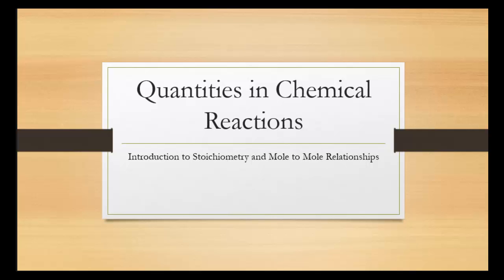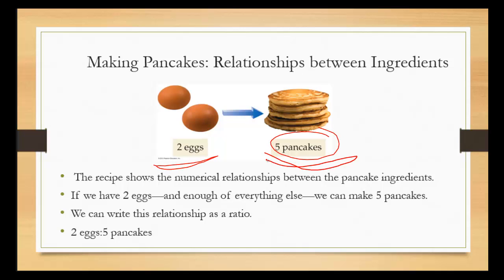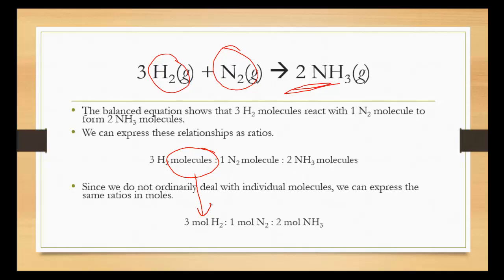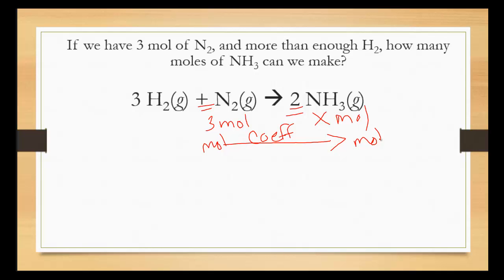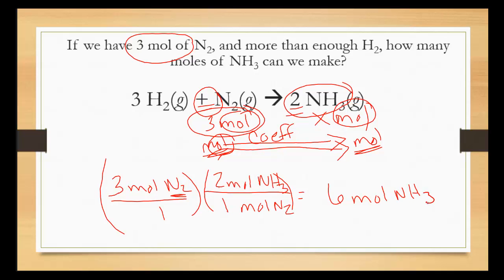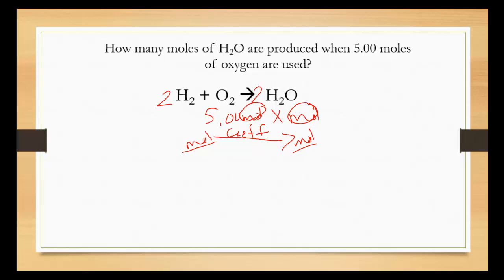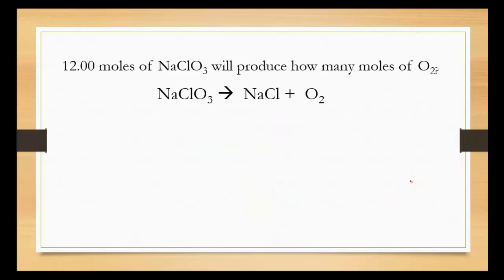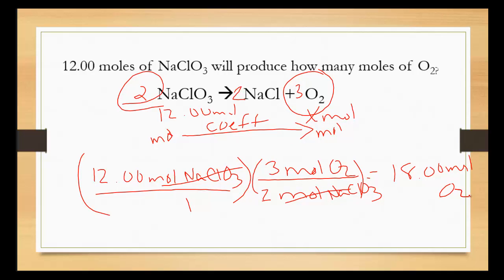Quantities in Chemical Reactions introduction to stoichiometry and mole to mole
This tutorial explains how to perform stoichiometry going from moles of one compound to moles of another